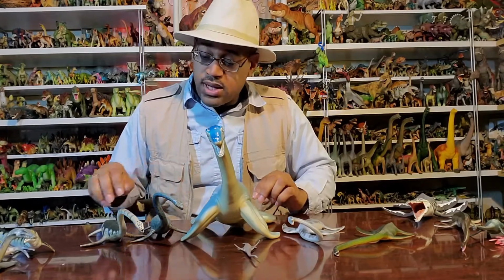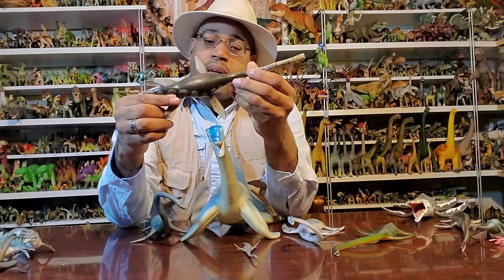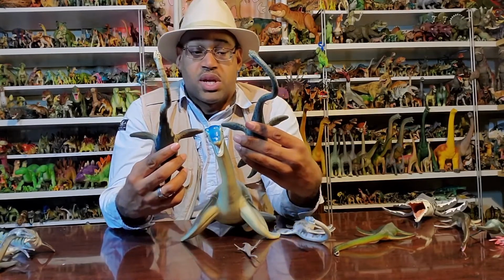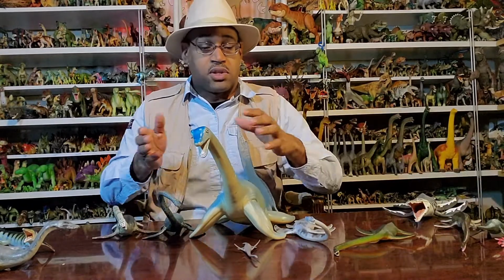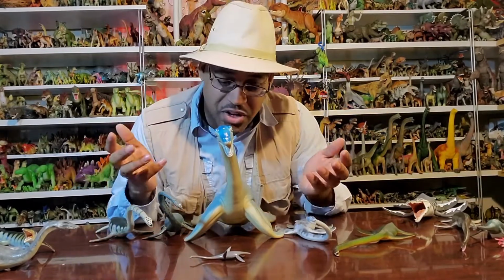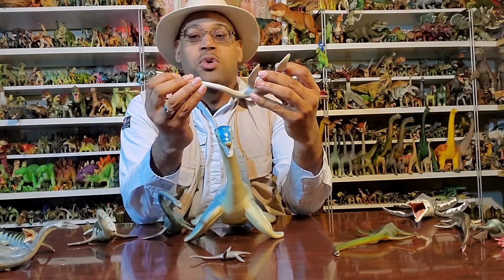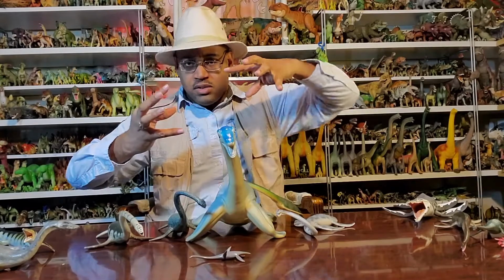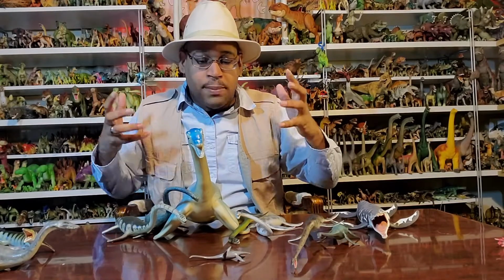Jurassic James® explains Elasmosaurus 1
Jurassic James® explains Elasmosaurus, the plesiosaur with the longest neck of the family.

To see where plesiosaurs sit among all other reptiles

To learn more follow me @jurassicjames65 on Facebook, Instagram, Twitter, and TikTok.